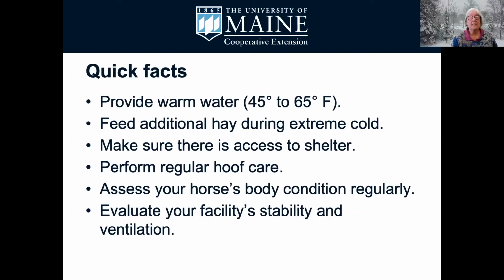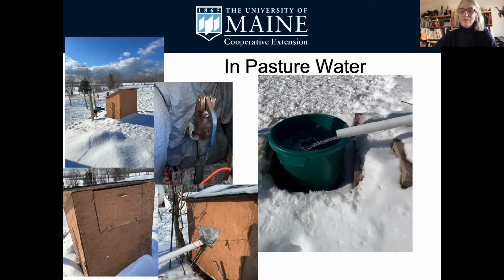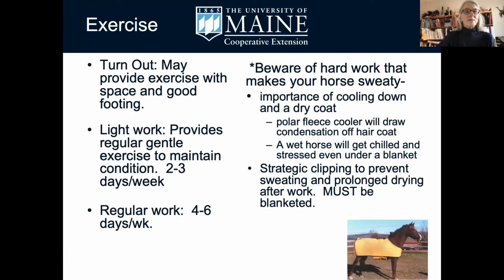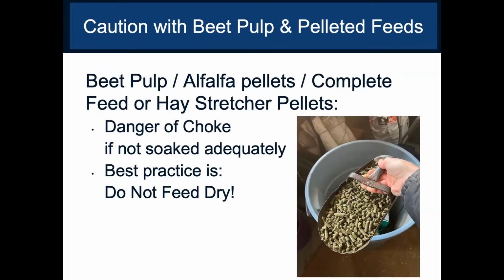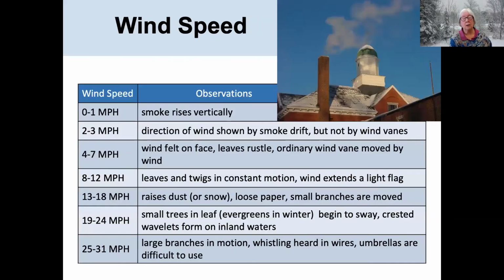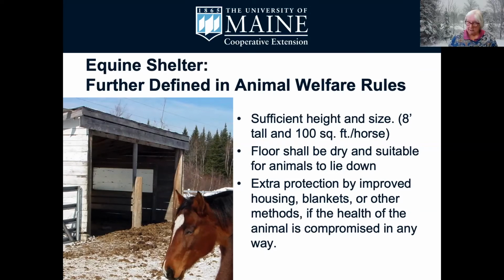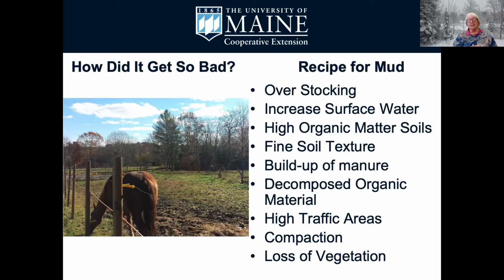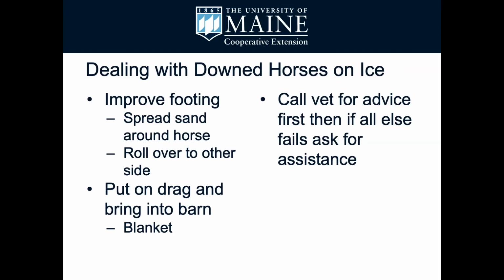Winter Care of Equines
Donna Coffin, UMaine Extension Professor, and veterinarian Dr. Beth McEvoy discuss best practices for winter care of equines. In this session, participants will learn about mud management around the farmstead and winter water options, as well as winter health issues.
Resources identified during the workshop include:
# 1007 Equine Facts: Winter Care of Horses
#1010 Equine Facts: Body Condition Scoring for Your Horse
#1011 Equine Facts: Guidelines for Horsekeeping in Maine
 #2263, How Maine Farmers Can Determine if They Have Enough Hay and Forage for the Winter
Other
Making Winter Manageable on Horse Farms - (The Horse)
Caring for Your Horse in Winter (UMinn)
Greener Pastures: Sacrifice a little pasture to save a lot! (UVM)
Web Soil Survey - NRCS